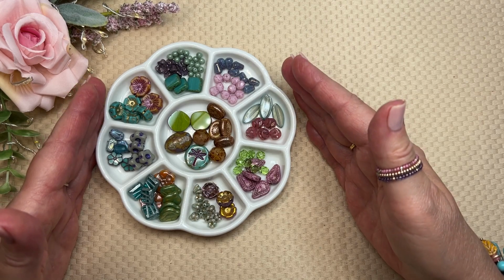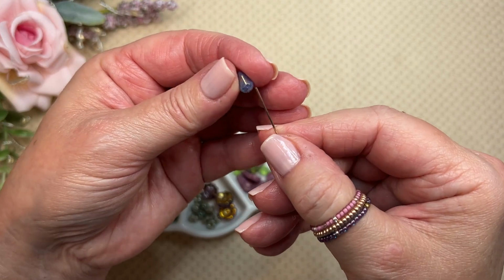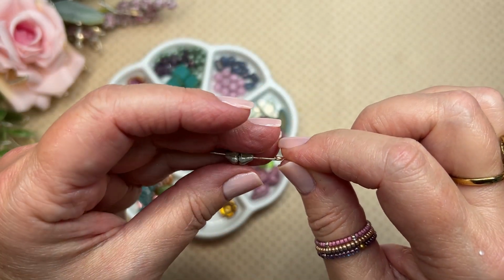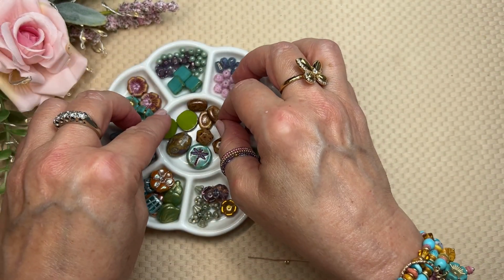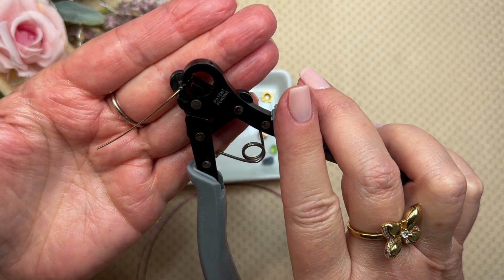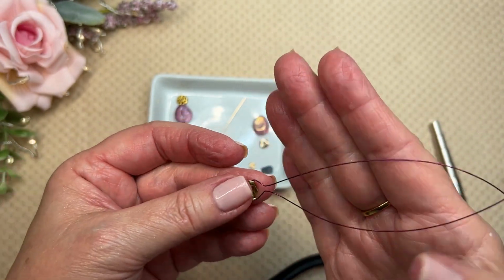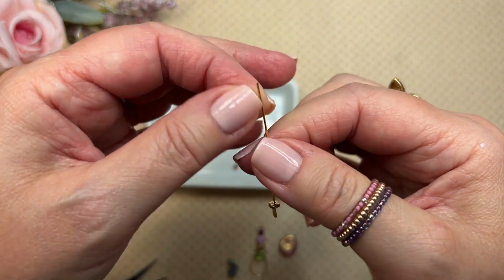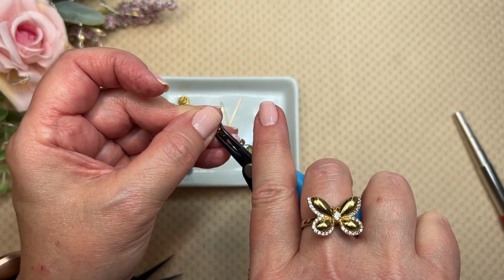Didi Beads Deluxe Czech Bundle Reveal & Design April 2025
New first time customers can use my code JOEE15 to receive a discount on your first order for most things on the website (Excluding all Designer Items such as Mix, Bundles and Kits, Inspire by Czech Strands, and our monthly Deluxe Beads Boxes)

Pink & Black Tool Set For Travel & Home

On my nails: ESSIE 100 High Maintenance